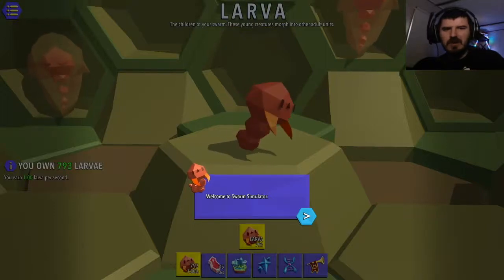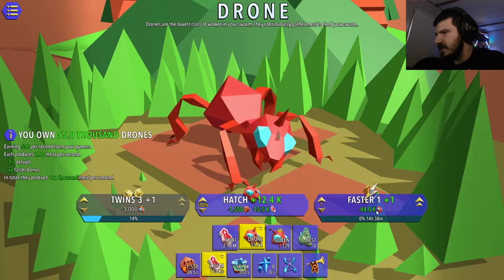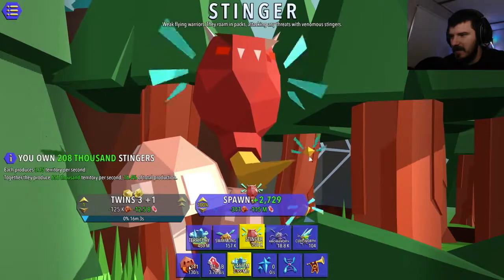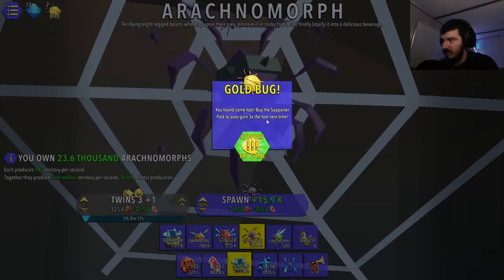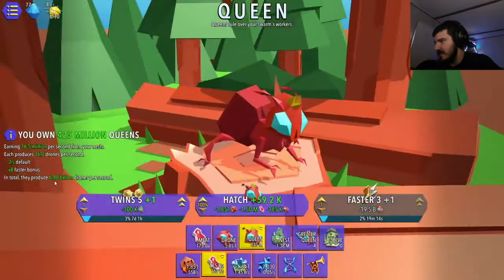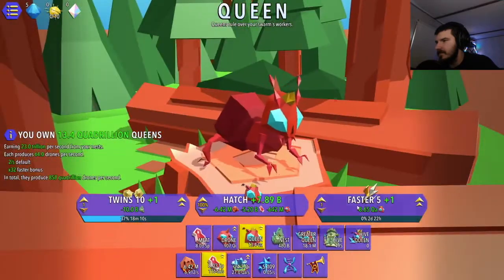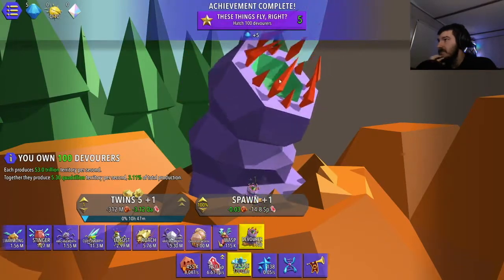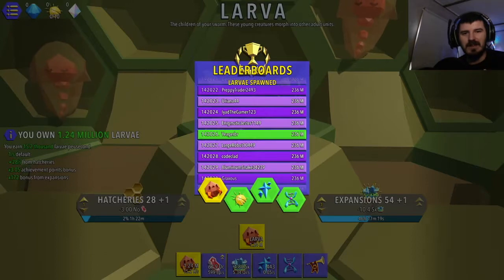MY ANT ARMY | Swarm Simulator: Evolution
Conquering everything, with ants!

Wanna play with me?
Steam: Yeagerbr
Xbox: Yeagerbr
PlayStation: Yeagerbr
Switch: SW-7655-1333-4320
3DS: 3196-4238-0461